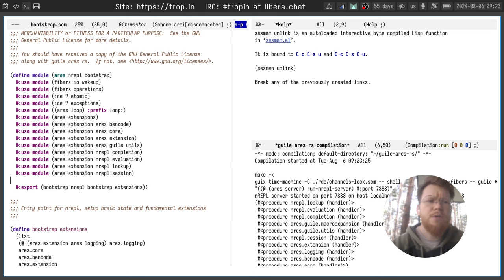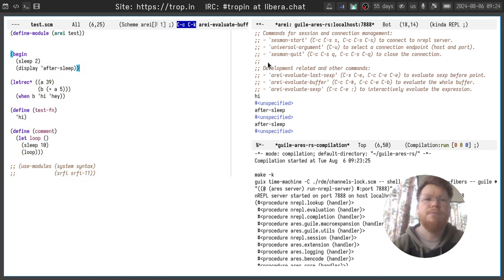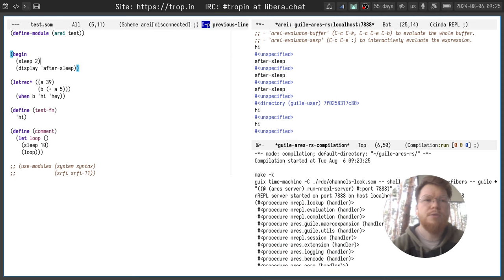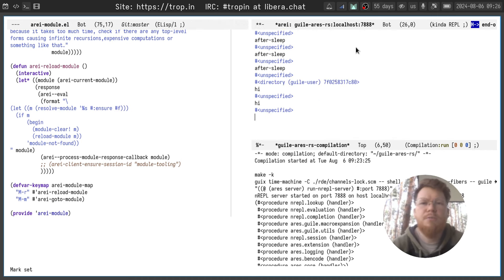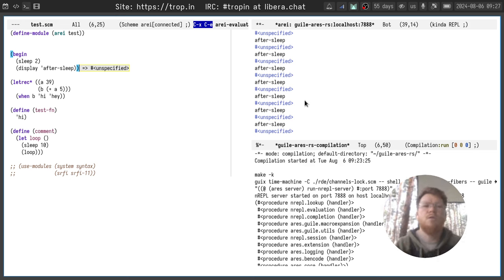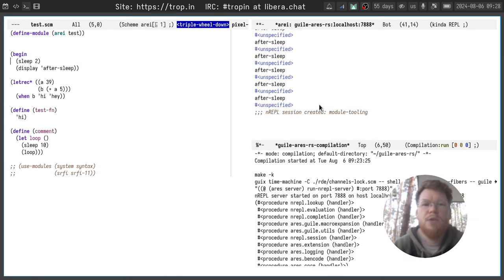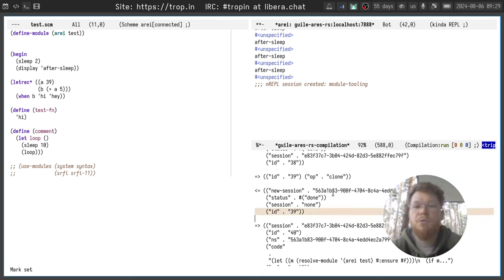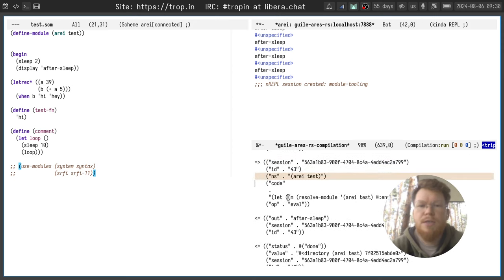Extending Scheme IDE: nREPL and sesman sessions | Emacs Arei | Guile Ares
Basics of sessions in Arei Guile Scheme IDE. The things you would need to know anyway, whether you just use IDE or want to customize or extend it.

Join the vibrant community on tropin at libera.chat to discuss the development, share ideas, and get support

Need help, guix/guile consulting service, or simply want to say hi?

RDE project:
:: Developer friendly Linux distribution, implemented in Lisp.
:: Guile RPC Server and Dev tools.

Follow the development updates, send patches or ask question on the mailing lists:
:: for patches and dev discussions.
:: monthly news about Guix, Guile, Scheme ecosystem.